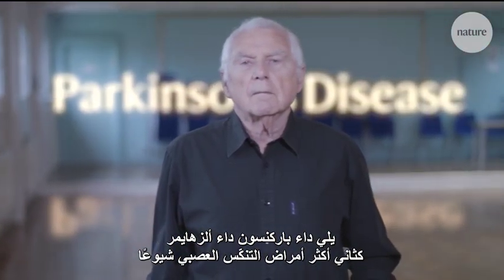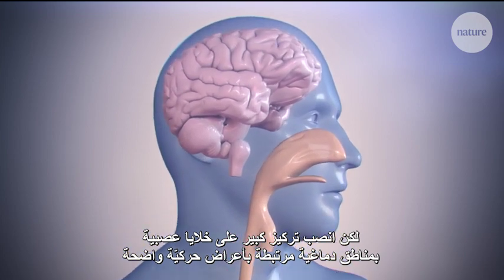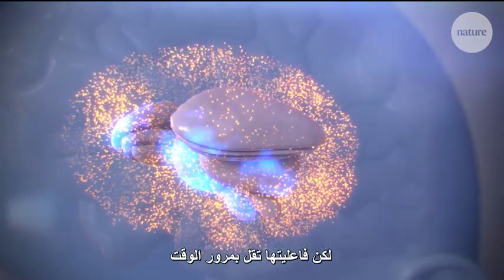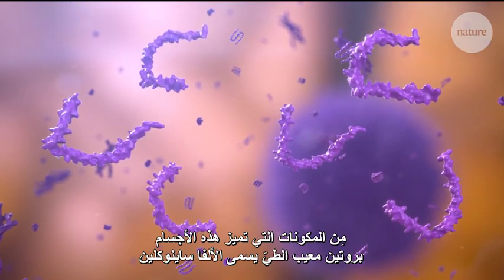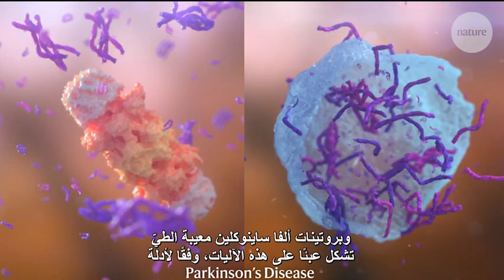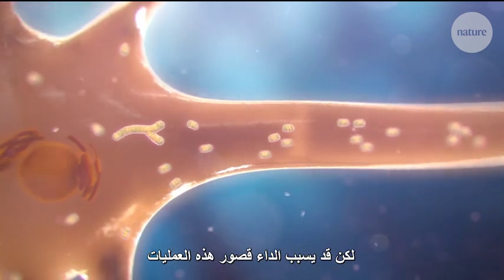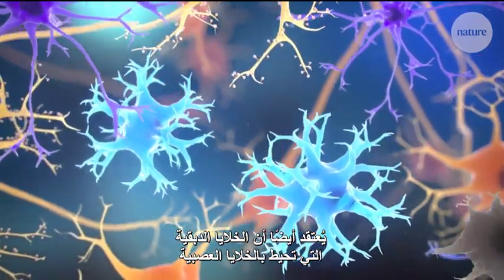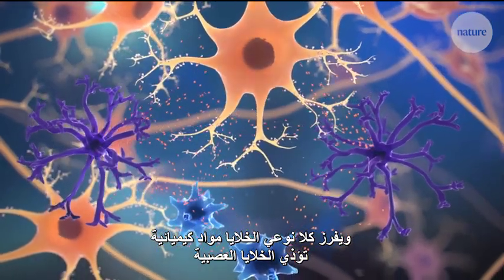ما نحتاج إلى فهمه بشأن داء باركنسون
داء باركنسون هو مرضٌ عصبي يؤثّر على الدماغ، وعلى أجزاء أخرى من الجهاز العصبي. ويؤدّي فيه الموت التدريجي للخلايا العصبية إلى ظهور مجموعة من الأعراض الحركية وغير الحركية المميِّزة للمرض. ولم يُعرف بعد سبب موت هذه الخلايا، ولا الطريقة التي تتطوّر بها باثولوجيا المرض في الجهاز العصبي، لكن هناك العديد من المسارات البحثية التي يسلكها الباحثون؛ للإجابة على تلك التساؤلات.
وفي هذا المقطع المصوّر، نستعرض بعضًا من آخِر الأبحاث التي تناولت داء باركنسون.

*هذا المقطع من Nature Video مستقِلّ تحريريًّا عن الدورية، وقد أُعدّ بدعمٍ مادّي من أطراف خارجية.